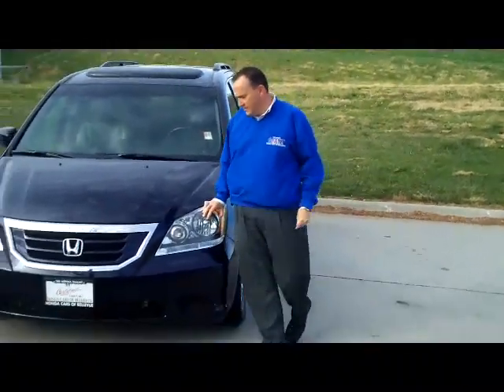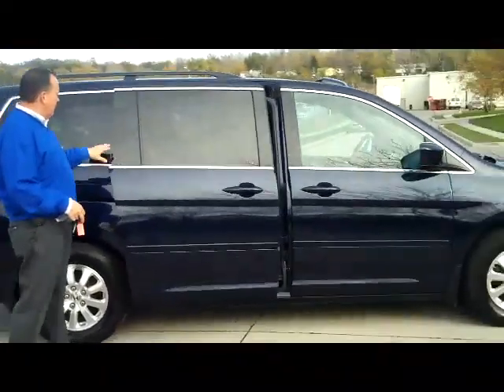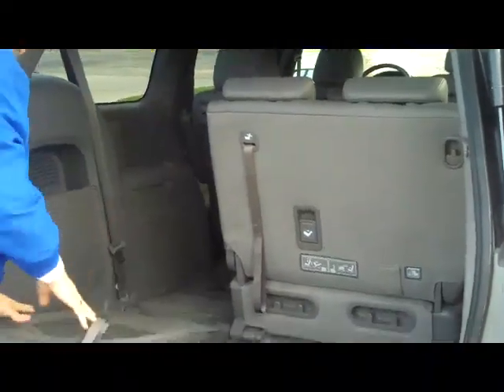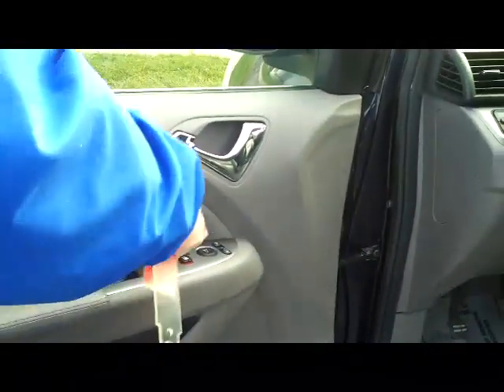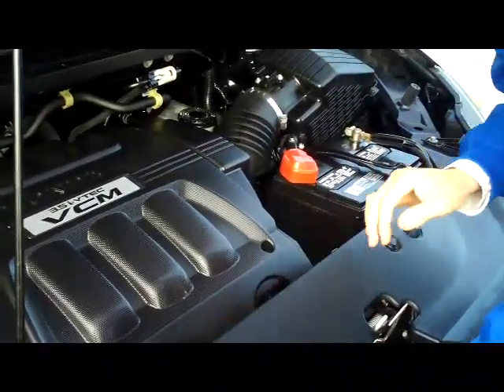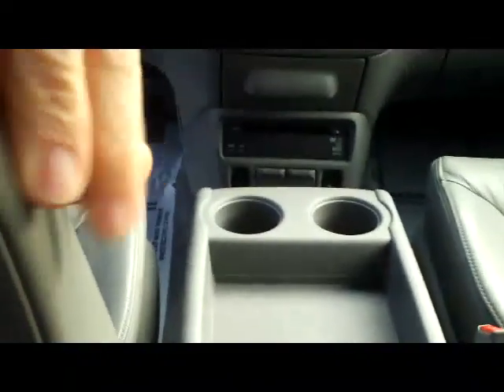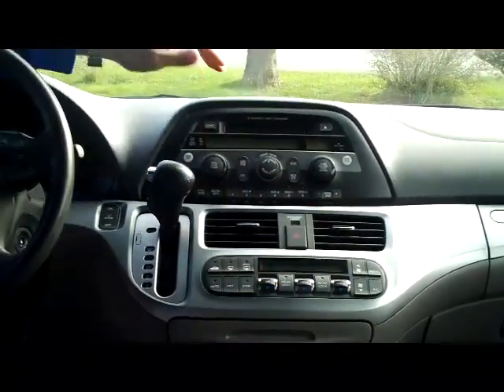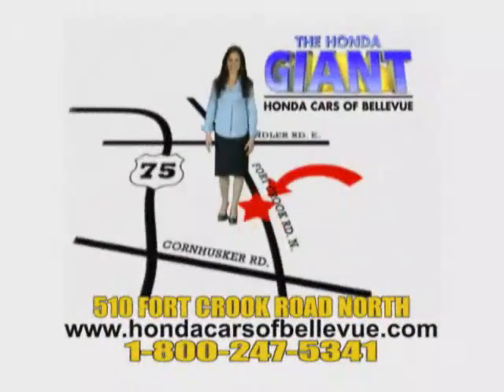Certified 2008 Honda Odyssey EXL Res for sale at Honda Cars of Bellevue...an Omaha Honda Dealer!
Test drive this Certified 2008 Honda Odyssey EXL Res for sale at Honda Cars of Bellevue your exclusive Honda dealer for Bellevue, Nebraska providing superior Honda service to the greater Omaha and Council Bluffs, Iowa metro areas.   Just in on trade, the very popular EX-L Res (DVD), leather, alloys, dual power doors, second row captains chairs, and more. Certified by the Honda Giant, get Honda's 7 year - 100,000 mile warranty and piece of mind mechanical inspection. Don't just settle for an extended warranty, this car is completely reconditioned. Call or stop in today for complete details.